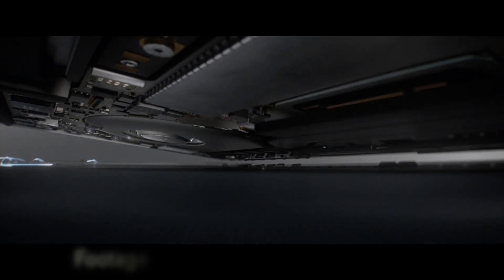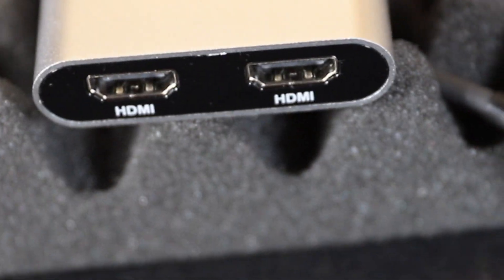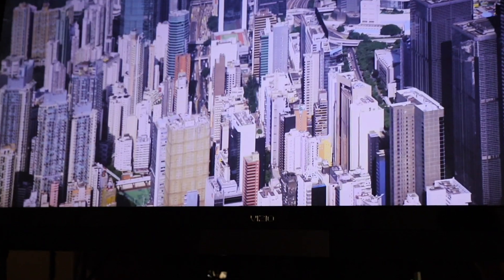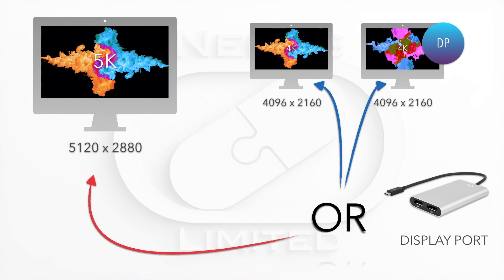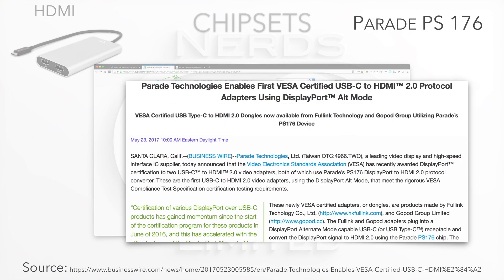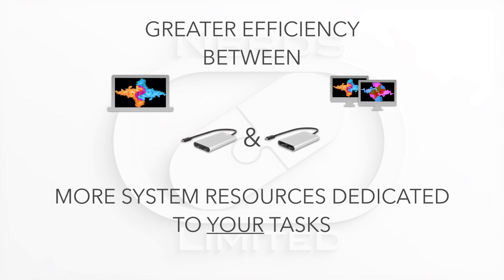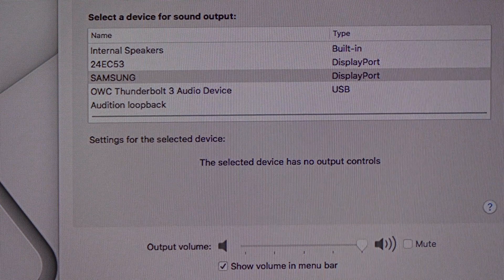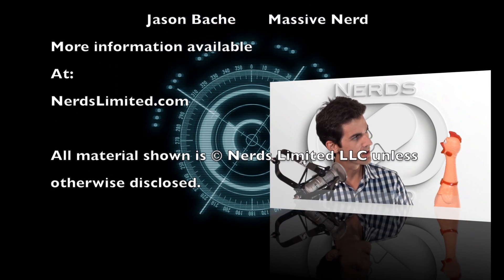Dual 4K Moniors for the new MacBook Pro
What makes one dual display solution better than another? What’s the difference between the cheap USB-C  to HDMI adapters and the expensive ones if they both output the same resolution?

Prepare for a deep dive in to Thunderbolt 3 when we review OWC’s Thunderbolt 3 to dual HDMI or Display Port adapters.

Products:
HDMI Adapter
Display Port Adapter

Index:
0:37 → Junky adapters.
0:51 → What OWC did.
1:41 → Specs rundown
2:24 → Chipsets
3:21 → Why we should care about chipsets.
3:51 → Product tests
4:19 → Hot plugging  dual 4K HDR displays through the OWC Thunderbolt 3 dock.
4:32 → Does dual HDMI also mean dual sound?
4:49 → Conclusion
4:55 → Outtakes & Credits

Special thanks for Andy Marken, Jennifer Myers, Wayne Read, and Larry O'Conner for the encouragement and continued commitment to excellent products.